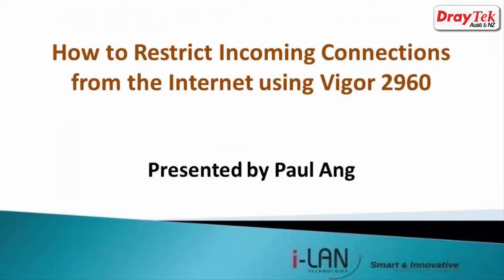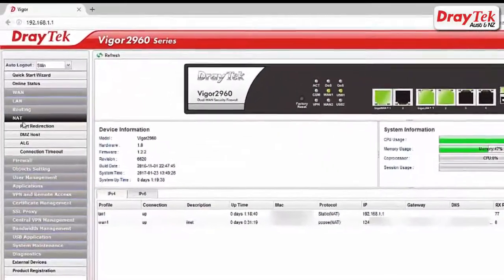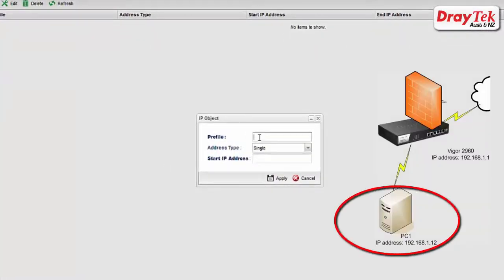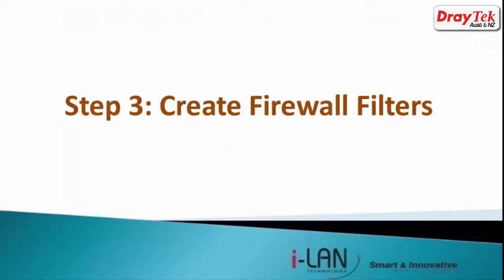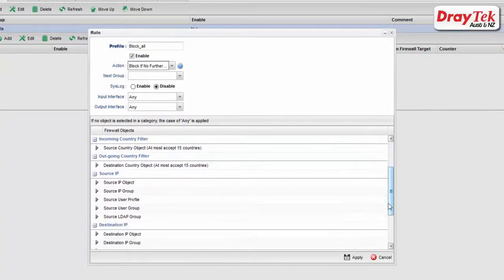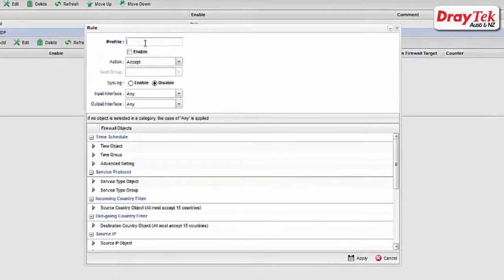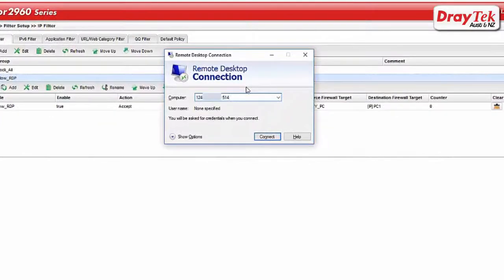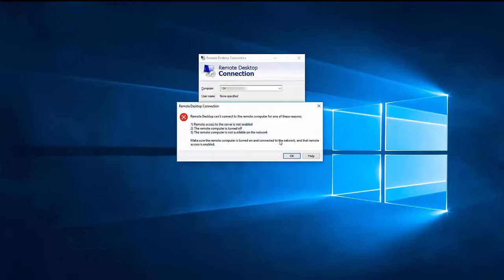How to Restrict Incoming Connections from the Internet using Vigor2960 Router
This video show how to configure the Vigor2960 router to allow RDP access from one source IP address from the Internet using objects in the firewall configuration. The configuration steps also apply to the Vigor3900 and Vigor300B routers.